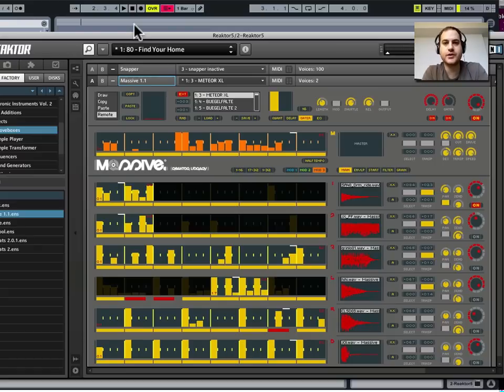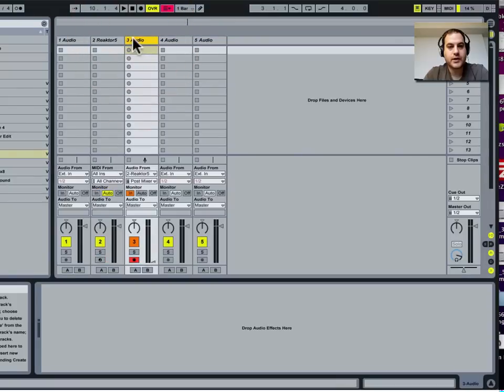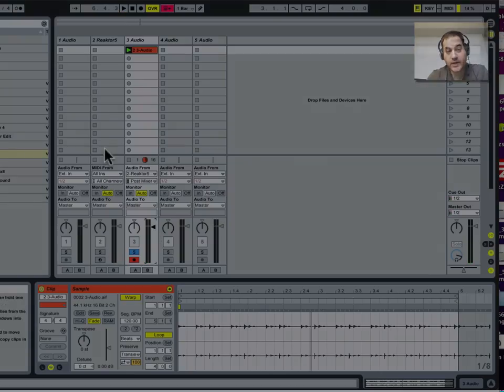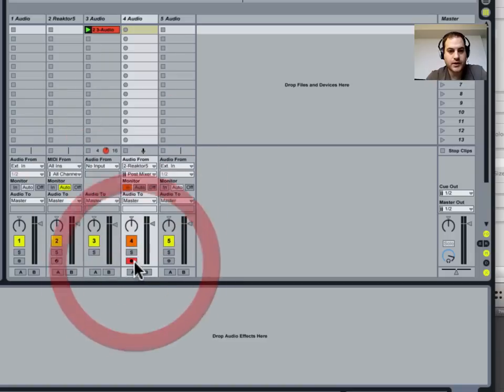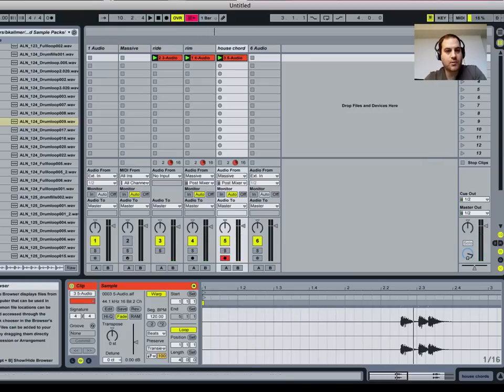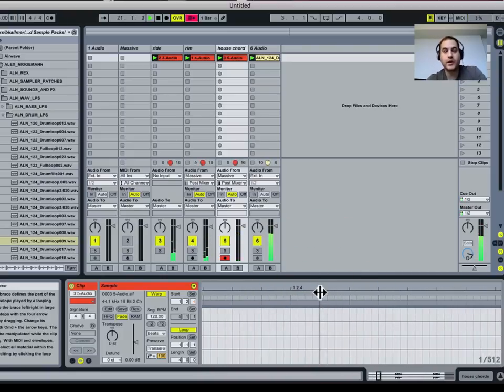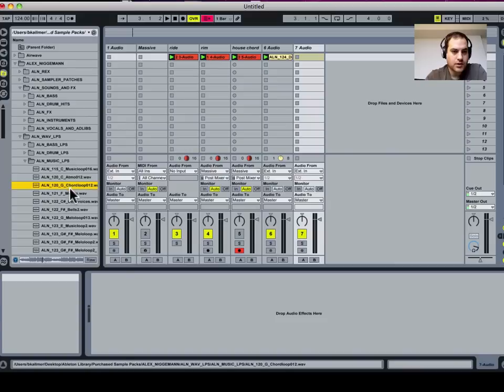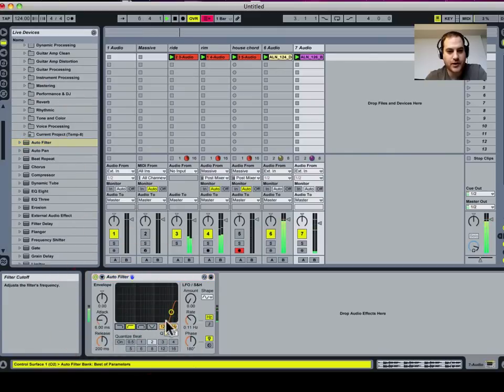Native Instruments REAKTOR's Massive - Part 9 - Grand Theft Snapshot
Our series on REAKTOR's Massive finishes up strong with a technique I like to call "Grand Theft Snapshot," a dead-easy way of cherry-picking just the sounds you want from Massive's beautiful samples to create original loops for your productions.